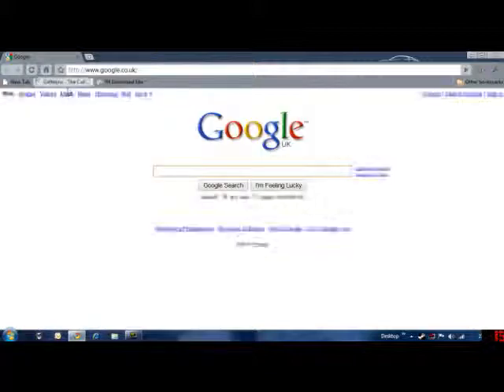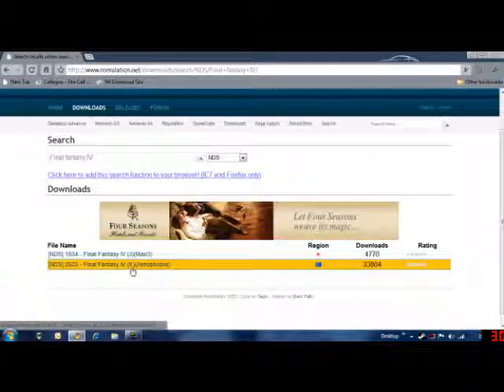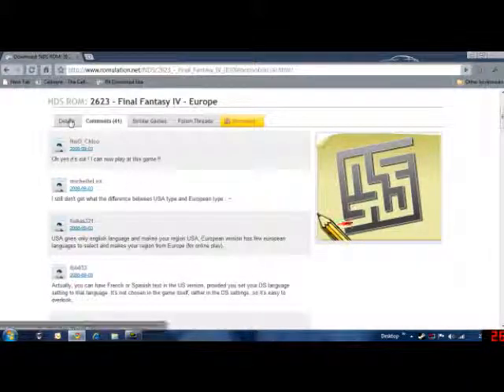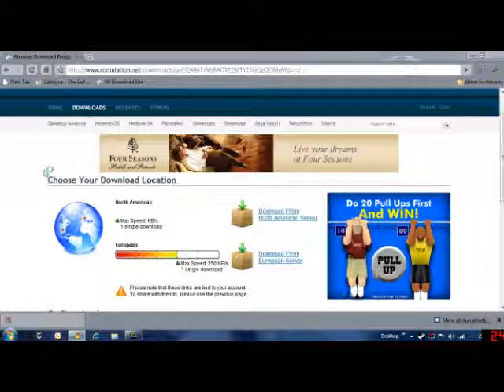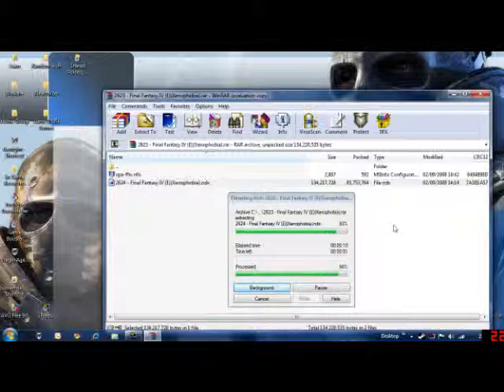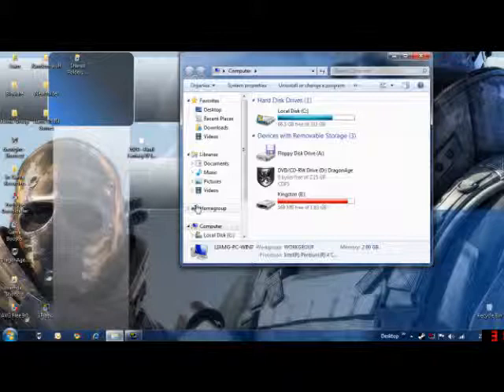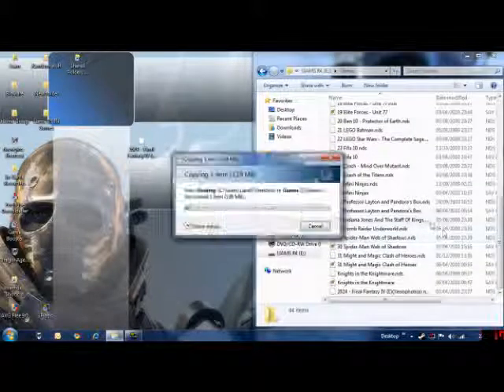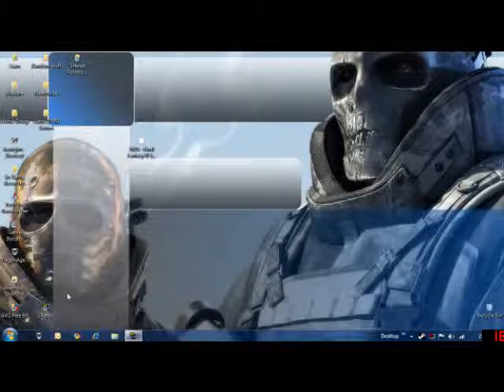How to Download NDS Game Roms & Put them Onto a R4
In this video i will be showing you how to download games to put onto your R4, and how to actualy put them onto your R4 so it works.                                              dont forget to suscribe,              thanks for watching